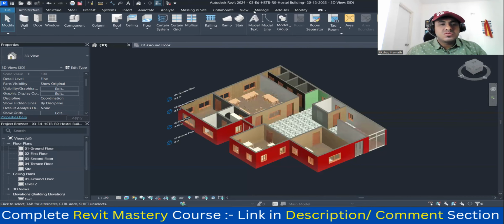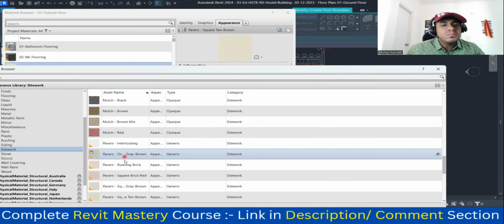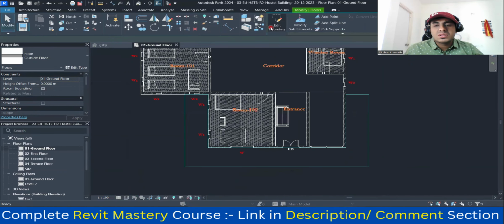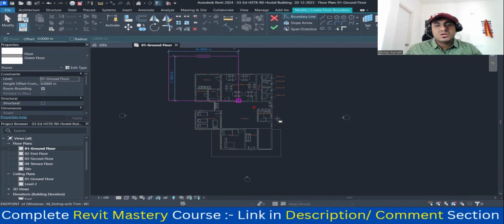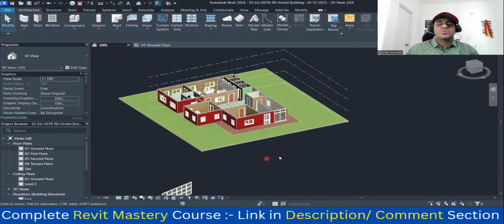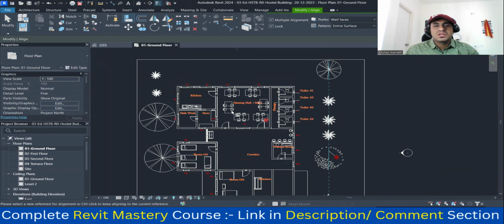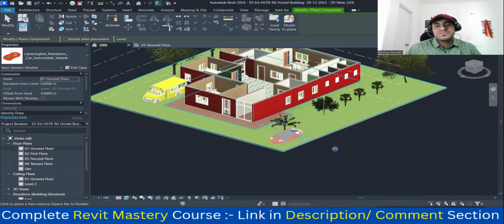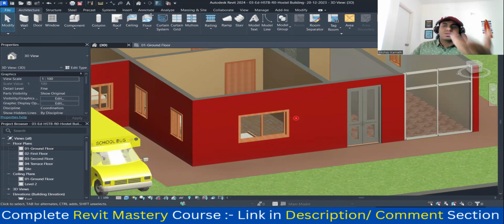Complete Revit Course for Beginners🔥 || Master Revit in 2024 || Revit by Akshay Kamath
⚫𝗙𝗼𝗿 𝗥𝗲𝗰𝗼𝗿𝗱𝗲𝗱
 𝗦𝗲𝘀𝘀𝗶𝗼𝗻 𝗩𝗶𝗱𝗲𝗼 ⬇

𝙉𝙚𝙬 𝙘𝙤𝙪𝙧𝙨𝙚
➡️𝗔𝗱𝘃𝗮𝗻𝗰𝗲𝗱 𝗖𝗼𝗻𝘀𝘁𝗿𝘂𝗰𝘁𝗶𝗼𝗻 𝗠𝗲𝘁𝗵𝗼𝗱𝗼𝗹𝗼𝗴𝘆 𝗶𝗻 𝗖𝗶𝘃𝗶𝗹 𝗘𝗻𝗴𝗶𝗻𝗲𝗲𝗿𝗶𝗻𝗴 – (𝟮𝟬+ 𝗵𝗼𝘂𝗿𝘀)